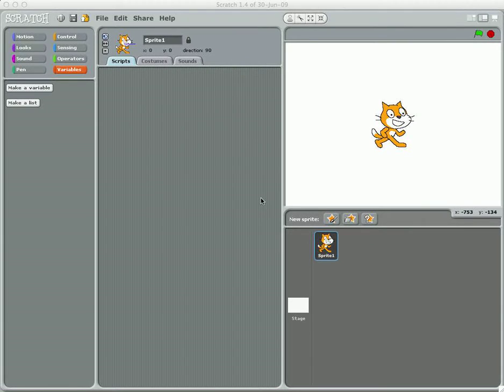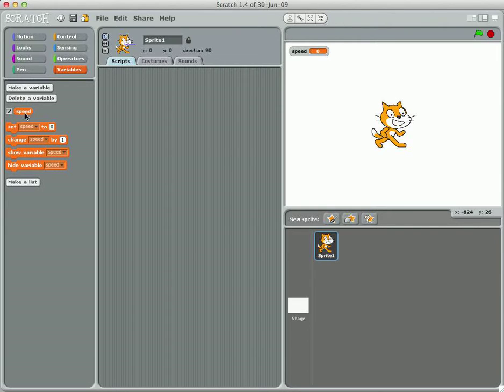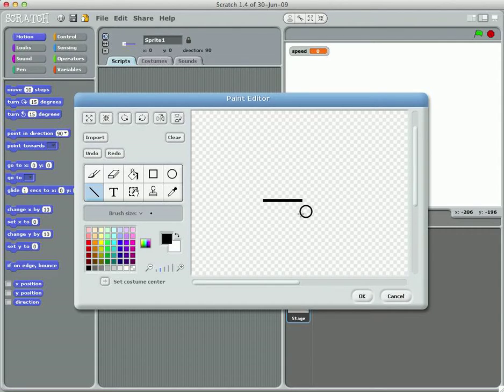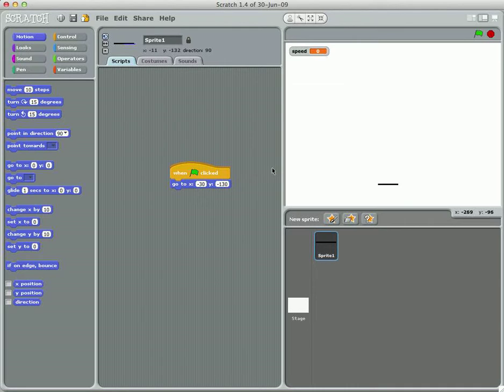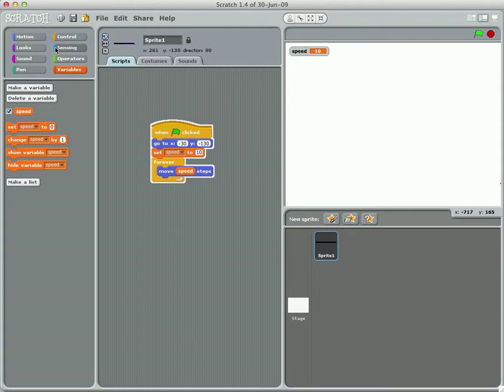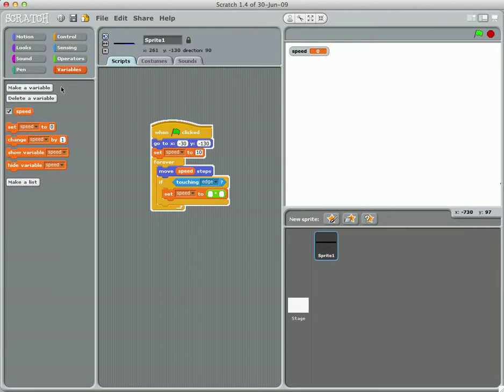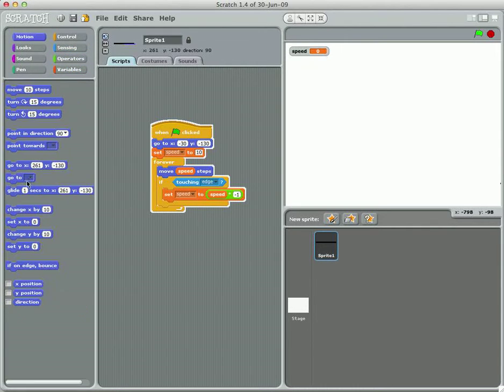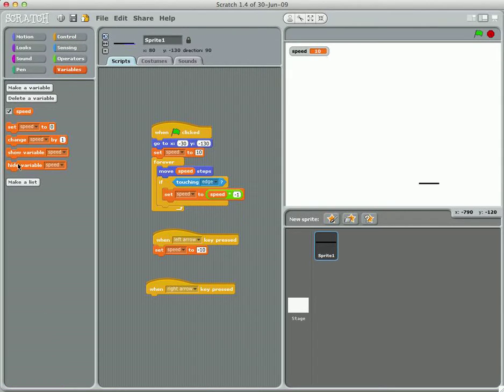Scratch, Edge Collision Revealed (Pong 1)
How to implenet edge collision without using the "When on edge bounce" block.